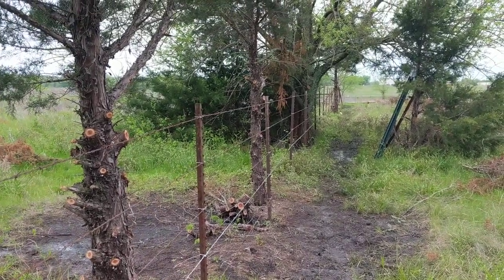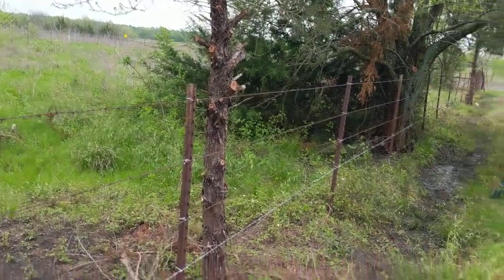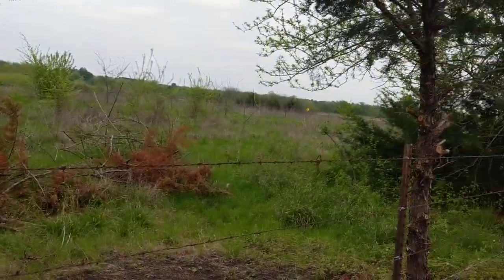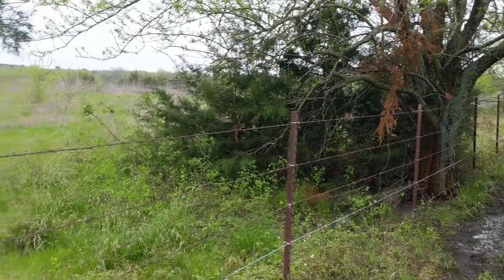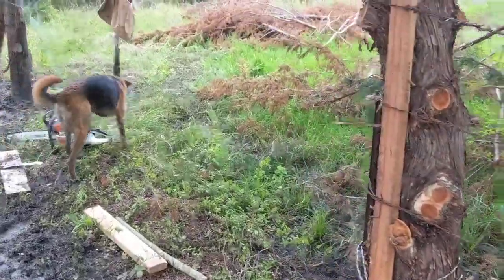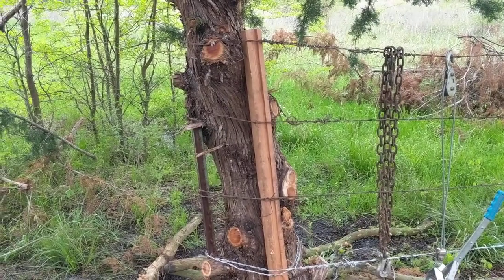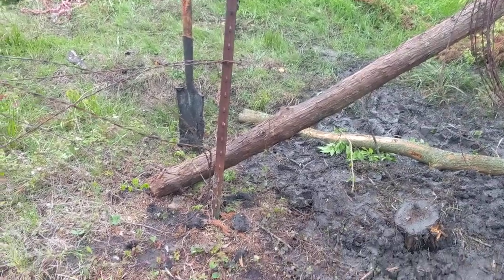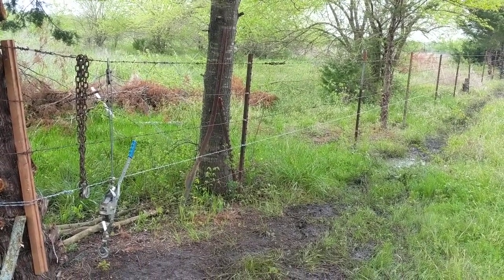Leveled Barbed Wire Fences Over Uneven Terrain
How to keep a barbed wire fence leveled over uneven terrain.